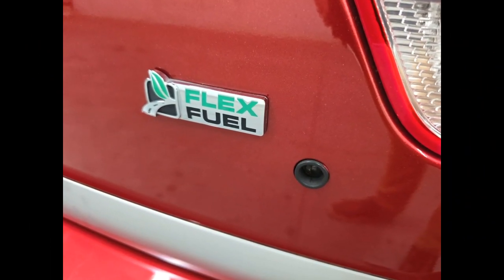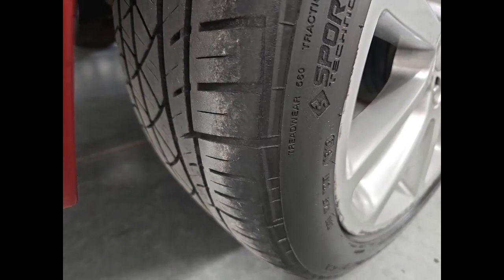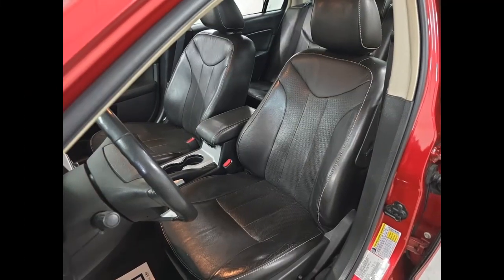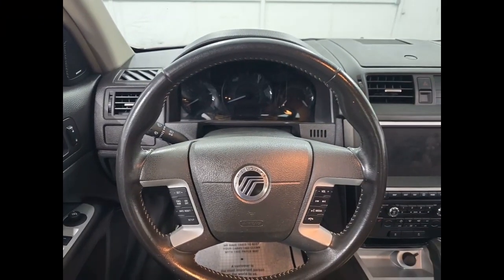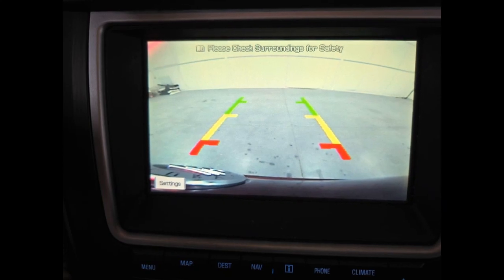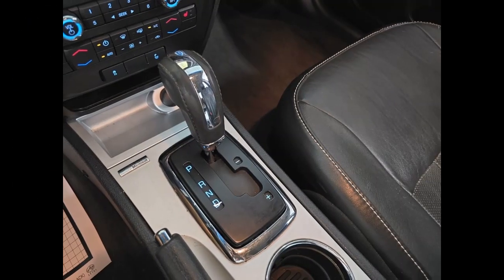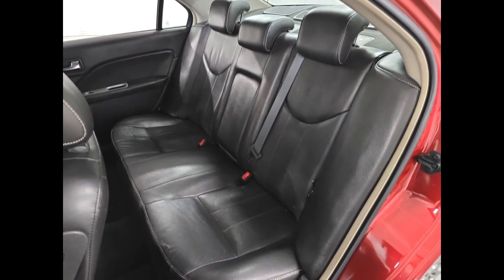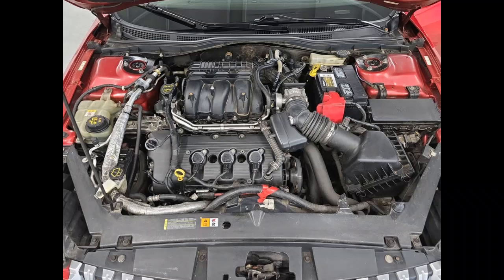2010 Mercury Milan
Year : 2010
Make : Mercury
Model : Milan
Miles : 72,250
Transmission : Automatic
Engine : 3.0L
cylinders : 6
Drivetrain : Front Wheel Drive
Exterior color : Red
Interior color : Black
Doors : 4 Doors :
Stock : 638860
Fuel Type : Gasoline
VIN : 3MEHM0JG1AR638860